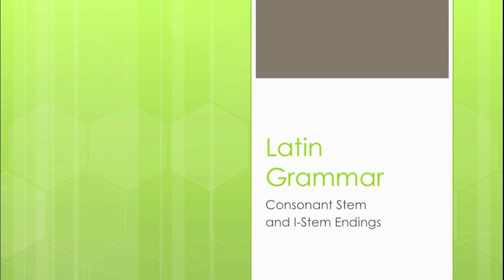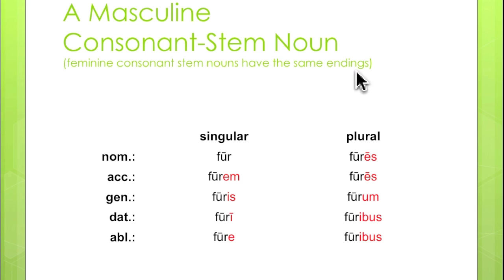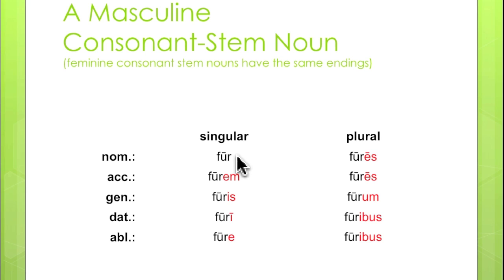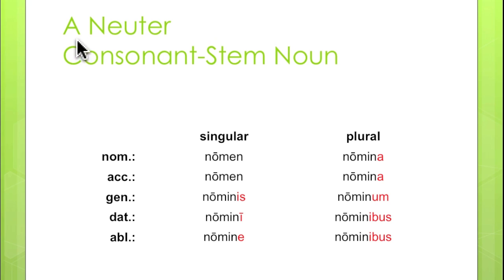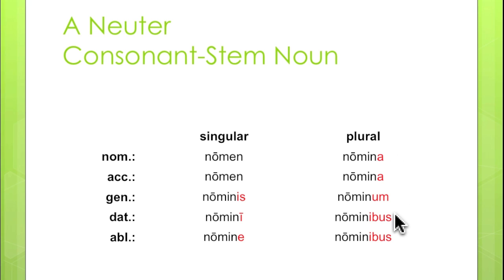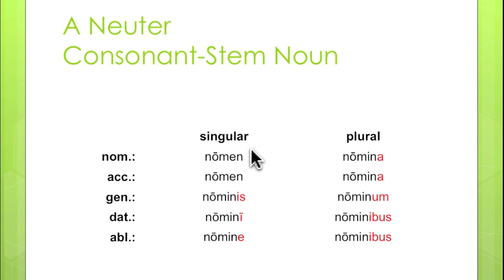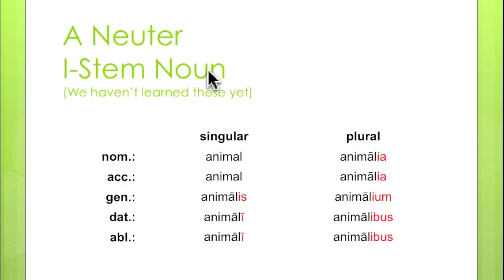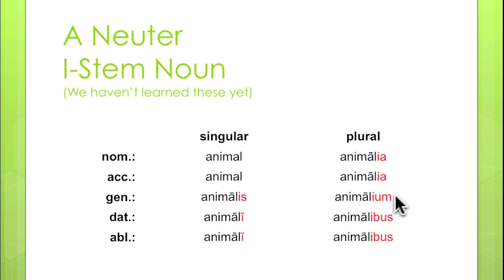Latin Consonant-Stem and I-Stem Endings in the Third Declension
In this video, the differences between third declension consonant-stem and i-stem endings are briefly covered